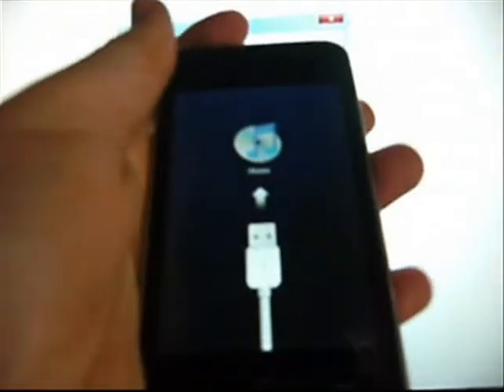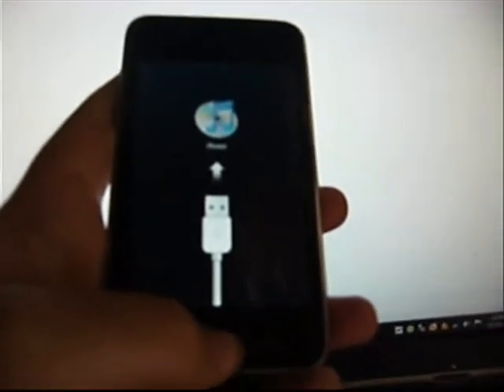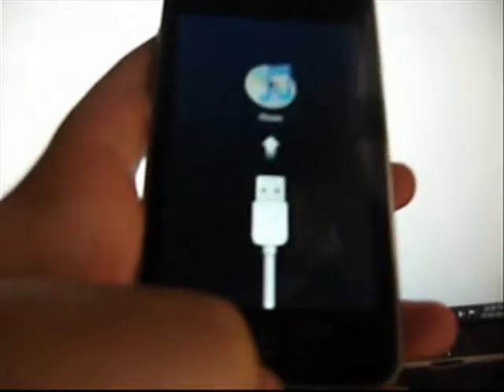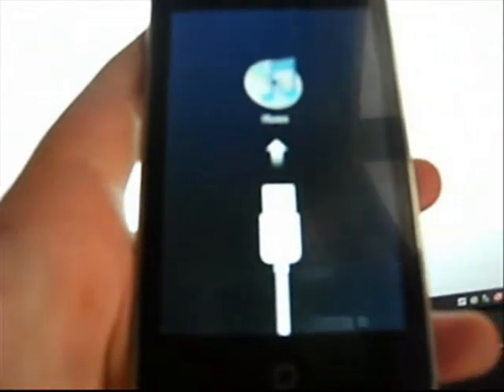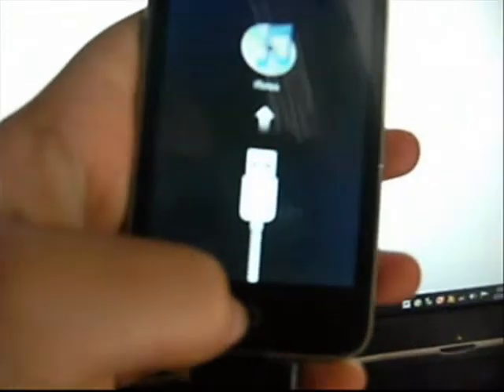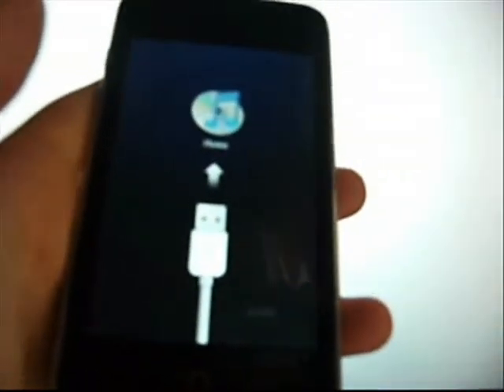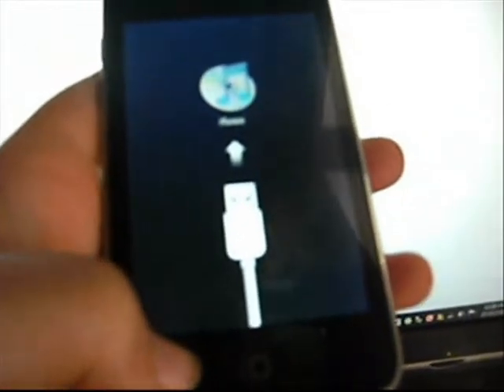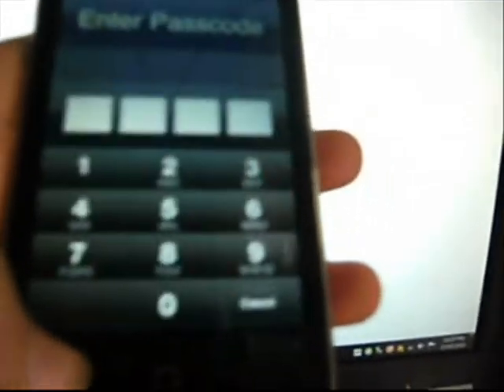Jailbreak firmware 3.1.2 and 3.1.3 with redsn0w newer models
This will only work with the iPod Touch 3G, MC 2G models and iPhone 3GS new bootrom

THIS WILL NOT WORK IF YOU iDevice CAME WITH 3.1.3!

This is a short video on how to jailbreak you iPod Touch or iPhone with redsn0w

Firmware Instructions: Select your firmware according to your device, then use with redsn0w